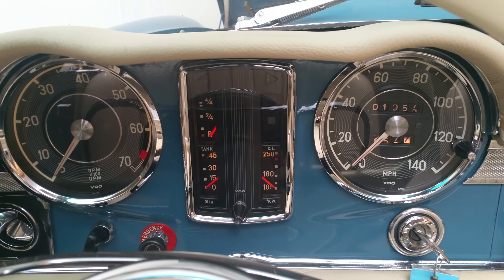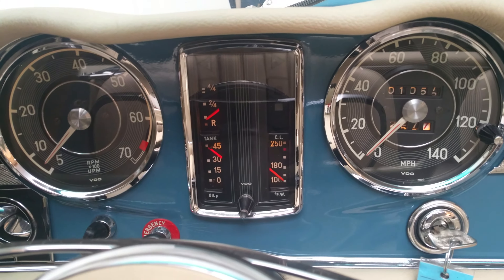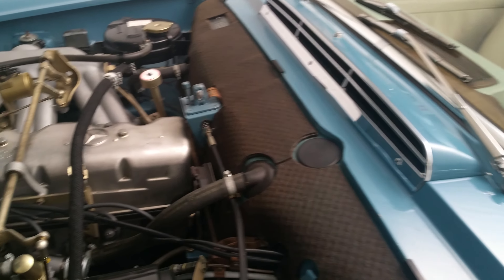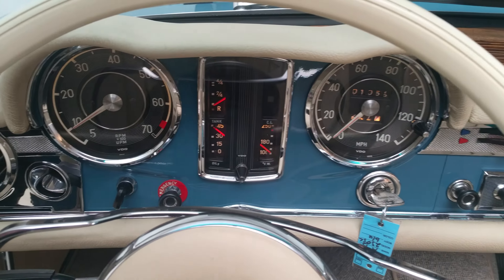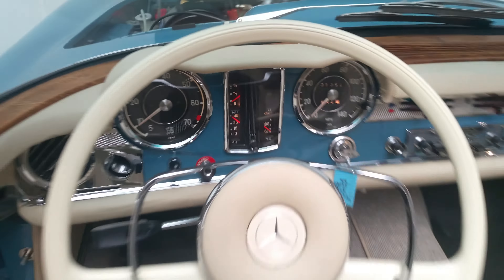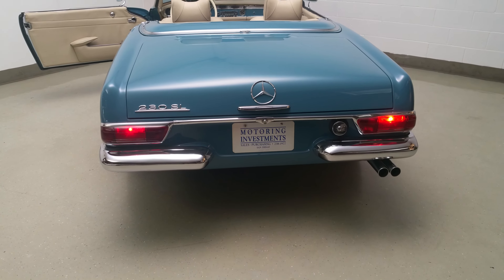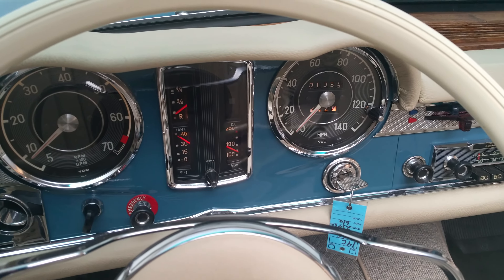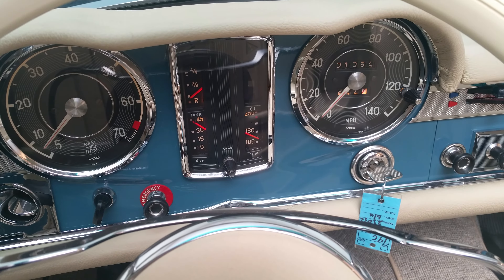20150624 67 230SL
1967 Mercedes 230SL cold start